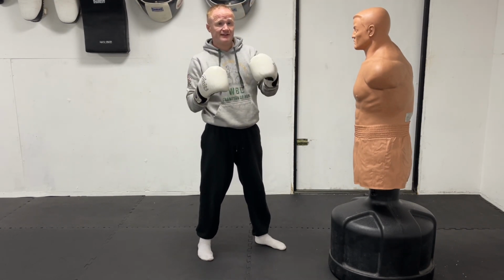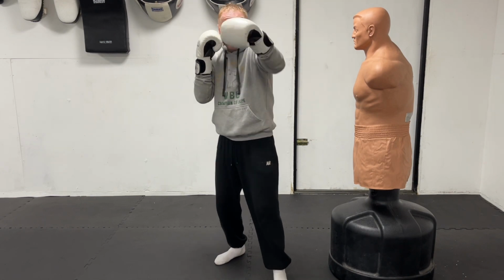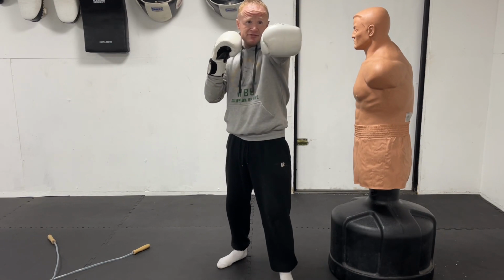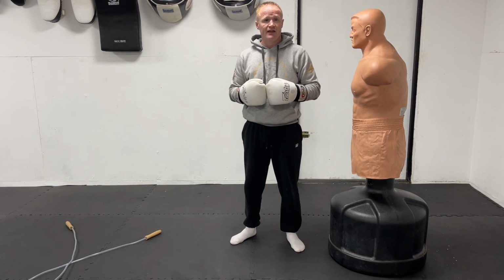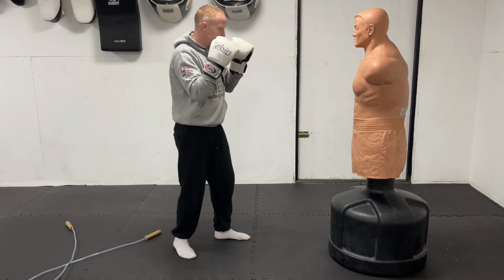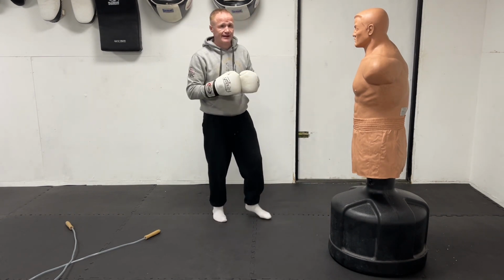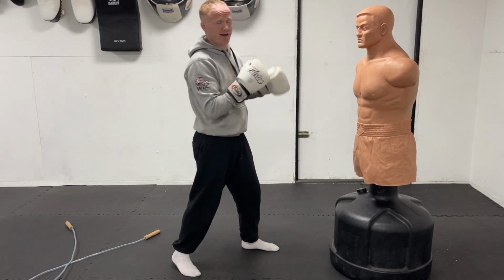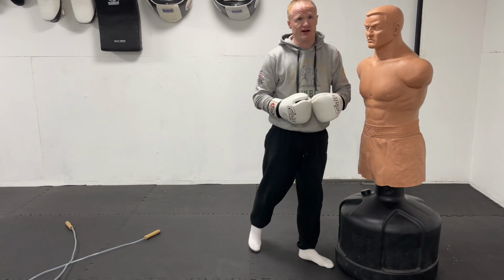The PERFECT Jab Cross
In this video I show how to throw the jab cross.

Towards the end of the video I show a more unorthodox way of throwing the jab cross.

🥊Check out my other socials media platforms through my linktr.ee. There is also links to my Amazon affiliate and Amazon wishlist, these will help my channel grow massively and enable me to continue putting out content and reviewing items gifted to us. So any purchases or gifts are greatfully recieved, thankyou.